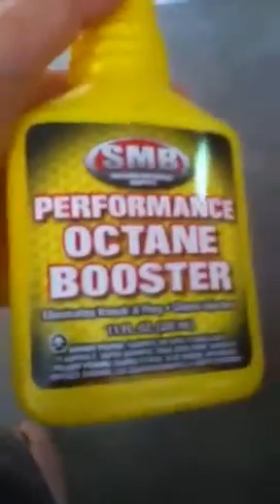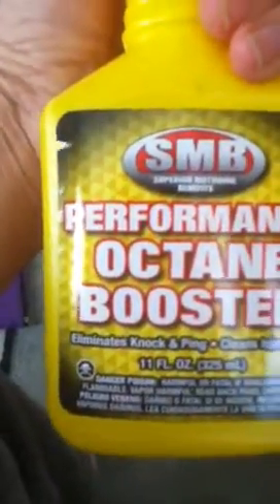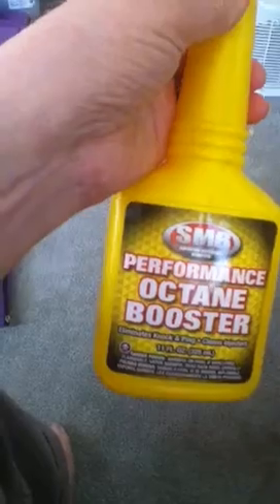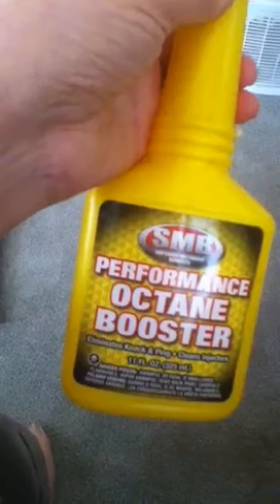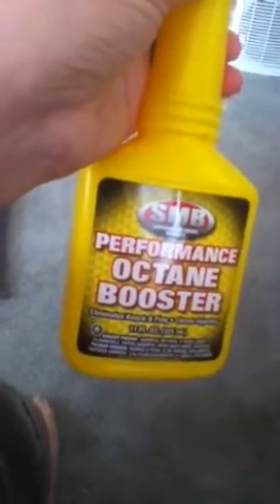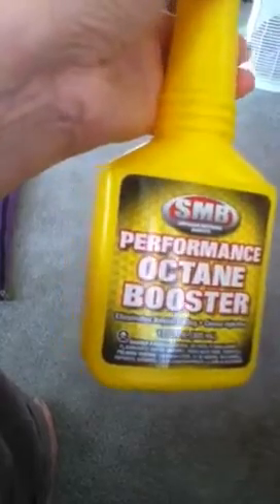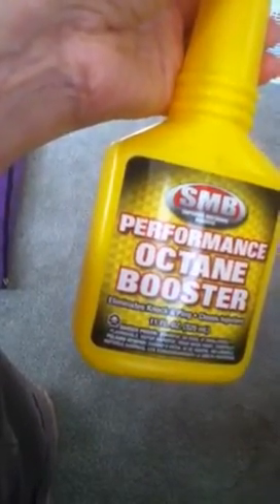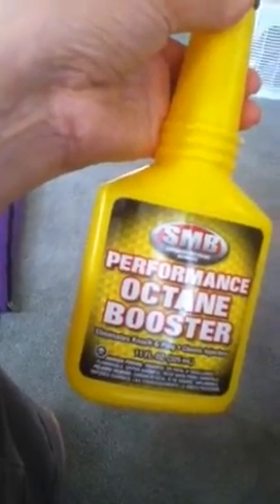SMB Performance Octane Booster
I was at the local Dollar Tree and saw this. It contains methanol in a proprietary blend. The bottle was only $1 so I thought I would try a bottle (11 OZs)

I am not impressed with this fuel. I put 20 ml of this fuel in my MAHALO stove 1.5 stove. The 2/3 OZ of fuel burned for a bit over 7 minutes, and the highest the temperature reached was 186 degrees. Usually 14-15 ml denatured alcohol brings two cups water to a boil. I usually put more fuel than I really need to do the job then reclaim the unused fuel and pour it in my 2 OZ bottle I use to prime my stoves with.

I do not feel comfortable putting the pot on the stove after it blooms because with my poor eyesight I sometimes put the pot on; off centered. I do not want to run the risk of turning the stove and burning fuel over. So I put the pot on and light the 10-15 drops of priming fuel. This priming fuel heats and lights the fuel inside. A lot safer in my situation.

Now the flame was a steady blue flame; just not as large as the flames from Heet, or denatured alcohol. The flames looked as if the fuel was watered down with something. I put about 33% more fuel that I habitually use to boil two cups. If you choose to use this as a fuel; be prepared to use 40 % or more fuel than you normally use. I think it is better to pay a little more for the fuel  to get the results you normally expect than use 40-50% more of this fuel.

I will test this again with more fuel and post a comment if I was able to get this fuel to boil two cups or not.

If you can get Heet, Crown or SLX denatured alcohol, methylated spirits, methyl hydrate, methanol racing fuel, it would be better to use those instead because you will not save any money by using this fuel.

The only way I would use this fuel is if I was out of fuel, and my regular fuel was unavailable.